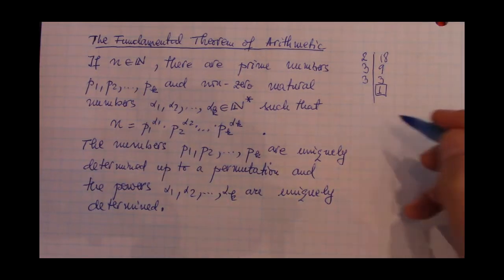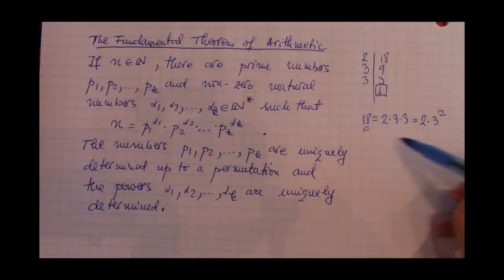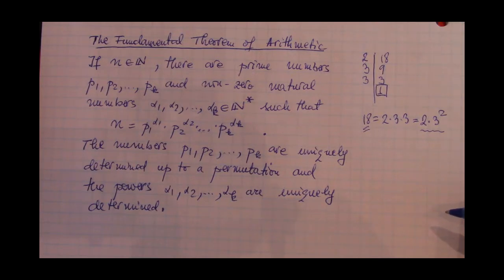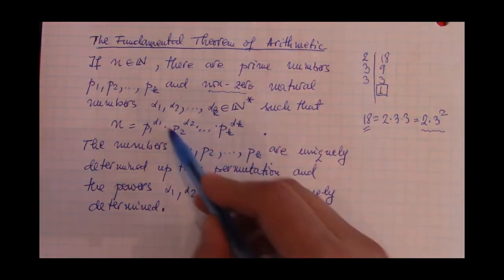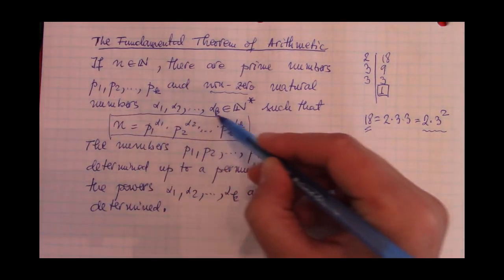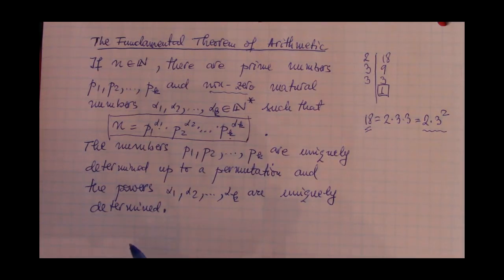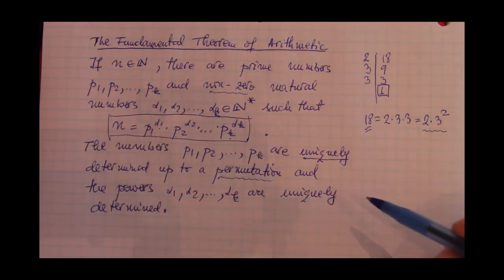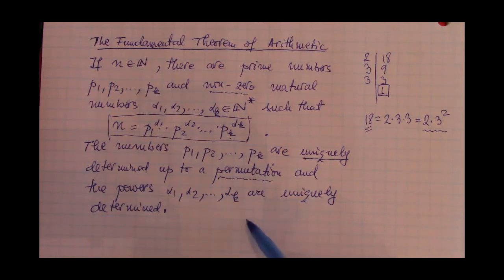Ad Astra Math - The Fundamental Theorem of Arithmetic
This video presents the statement of the Fundamental Theorem of Arithmetic, the most important result in number theory.